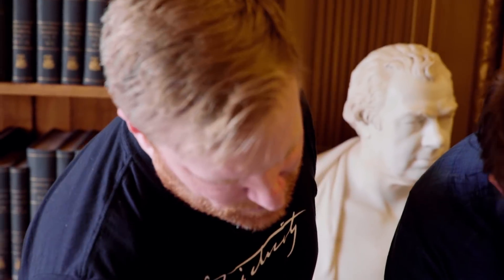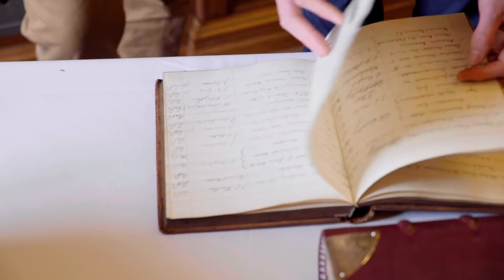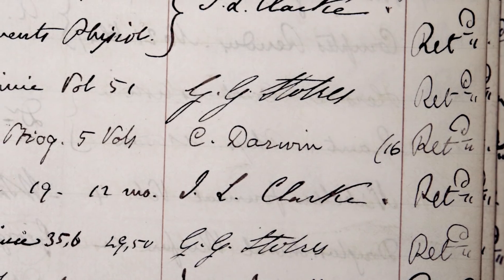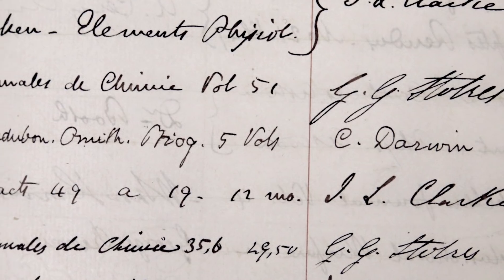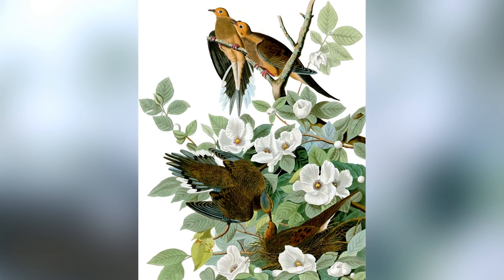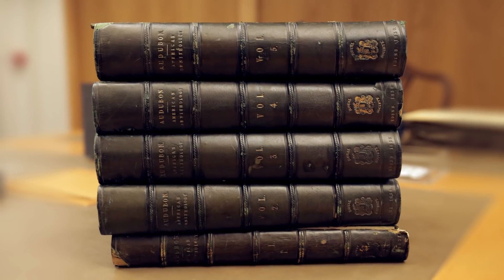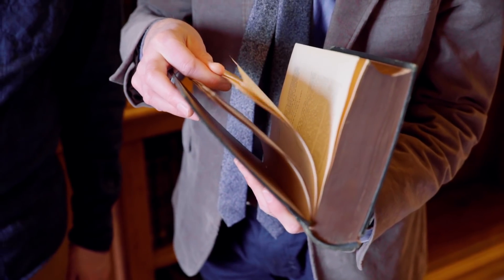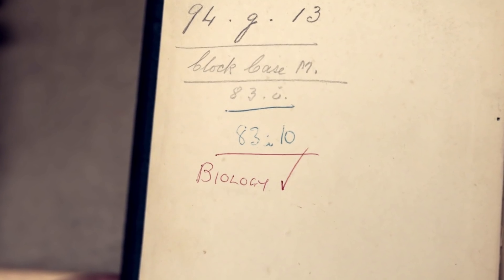Darwin's Favourite Photo (feat. Hank Green) - Objectivity 196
Special guest Hank Green joins us at The Royal Society to look at some top archive picks for one of his science heroes - Charles Darwin. More links below ↓↓↓

Featuring YouTuber, author and podcaster Hank Green speaking with Brady.

And book

Some keywords: Charles Darwin, Hank Green, Vlog Brothers, Crash Course, Sci Show, portrait, last year of life, John Collier, Linnaean Society, gardening clothes, statue, maquette, Galapagos, walking stick, Shrewsbury School, Jemma Pearson, bust, Horace Montford, posthumous, favorite photo, profile, Julia Margaret Cameron, Absolutely Remarkable Thing, election certificate, George Peacock, John Herschel, James Clark Ross, gentleman naturalist, Charter Book, arabic, Moroccan ambassador, loans book, Michael Faraday, not returned, copper plate, Audubon, Birds of America,